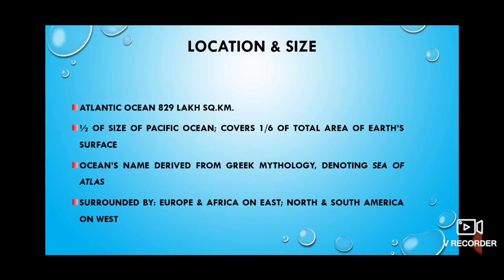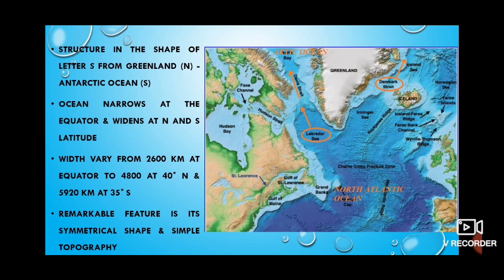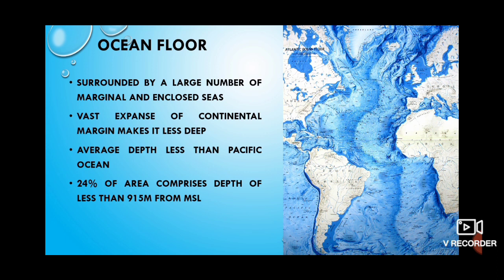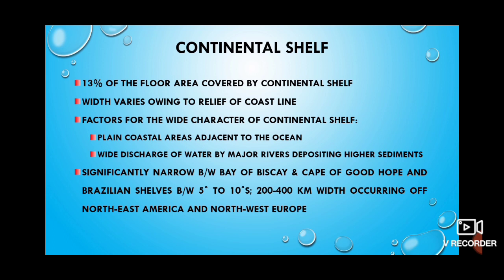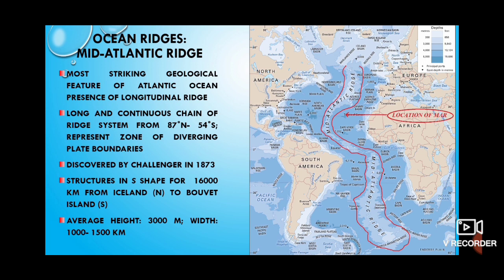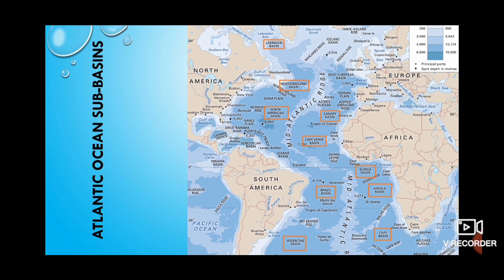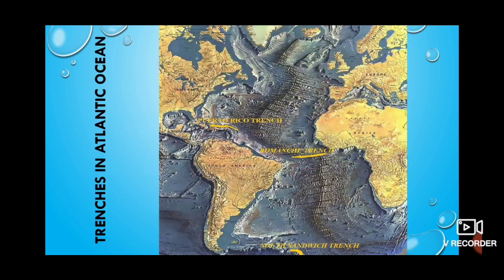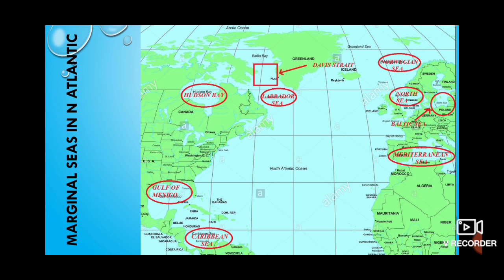BOTTOM MORPHOLOGY OF ATLANTIC OCEAN